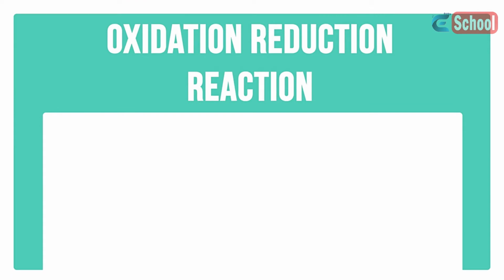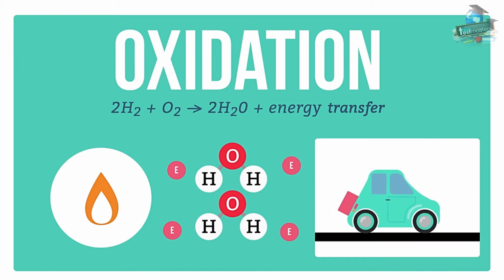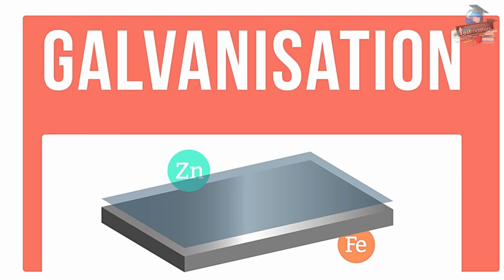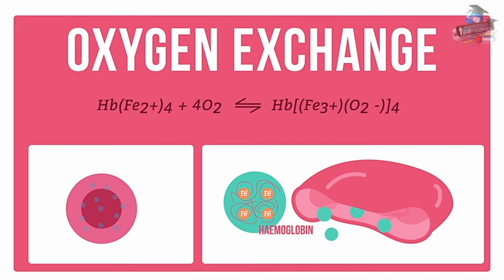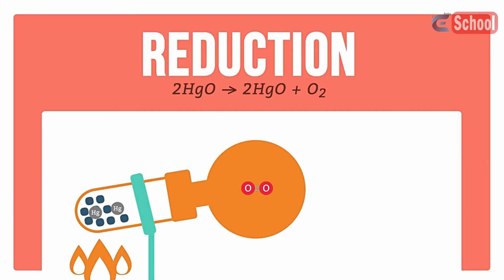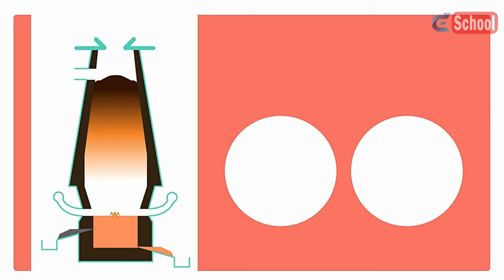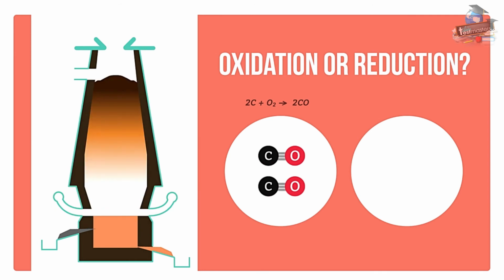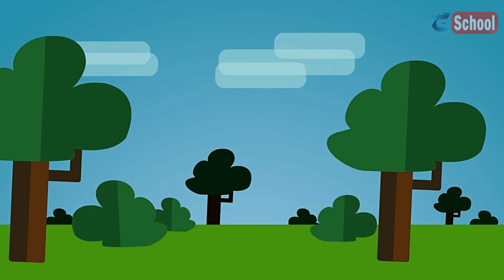What Are Redox Reactions? (Oxygen Exchange) | Chemistry | AddyESchool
Learn the basics about the exchange of oxygen in oxidation-reduction reactions (REDOX) when learning about chemical reactions.

In a chemical reaction, oxidation is oxygen GAIN and reduction is oxygen LOSS.

A good example of oxidation is a combustion reaction. Hydrogen is a clean fuel that works by combination reaction with oxygen. Energy is released as bonds are formed, and this energy can be used to power cars or appliances. Oxygen also combines with metals. When oxygen reacts with iron, the iron is readily oxidised. This is why iron rusts.

Haemoglobin in blood carries oxygen around the body by oxygen exchange reactions. The iron in the blood oxidises.

Reduction is oxygen loss. Some oxides, when heated, release oxygen and are reduced. It is very important that we are able to make metal oxides lose oxygen, as pure metals that result from this process have unique properties that are useful for industry.

For example, in a blast furnace. Coke is used to reduce iron ore (iron oxide) to iron metal.

Simultaneous oxidation and reduction can take place in reactions, as happens in the blast furnace.